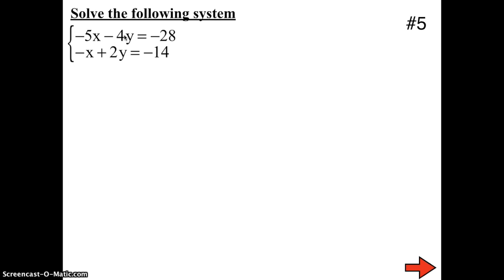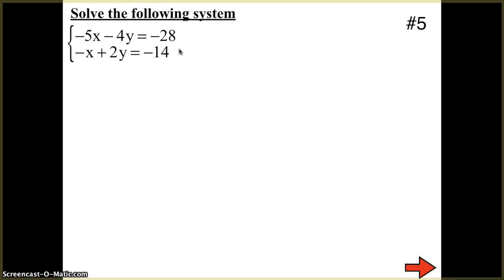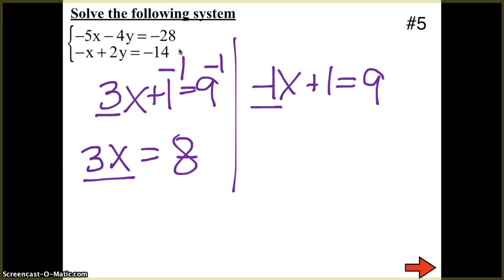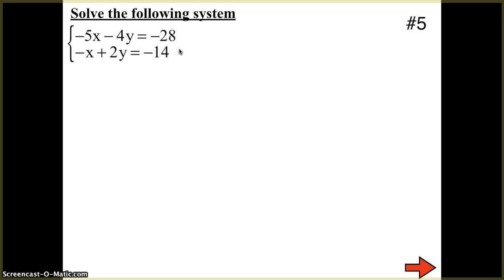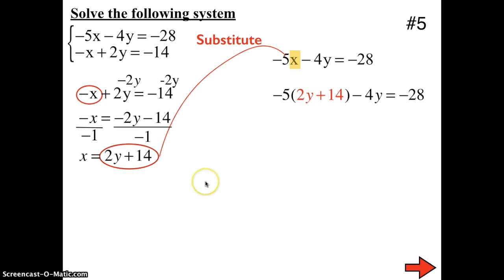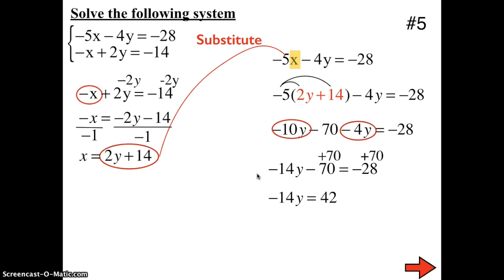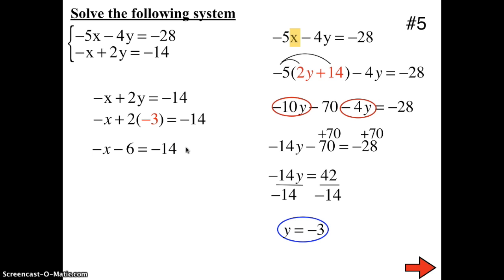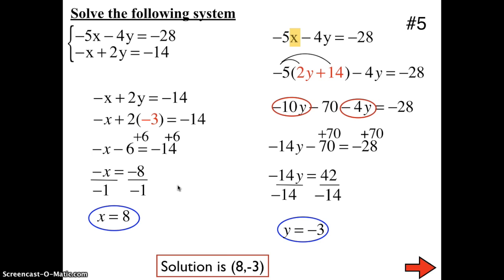Substitution #2 Isolating a Variable first then Substituting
This video is about Substitution #2 Isolating a Variable first then Substituting